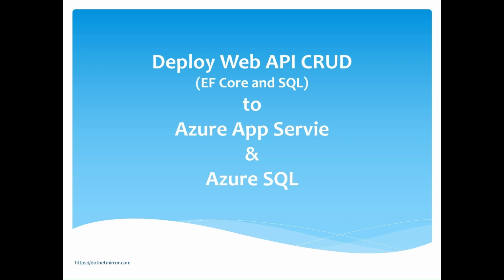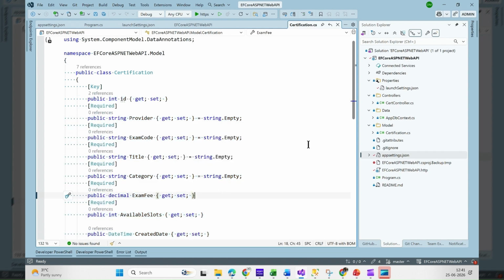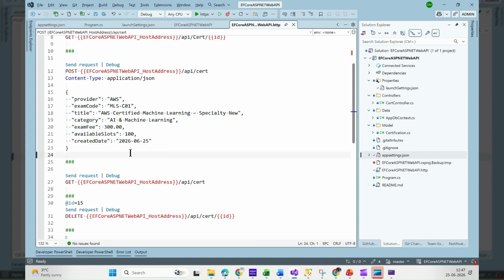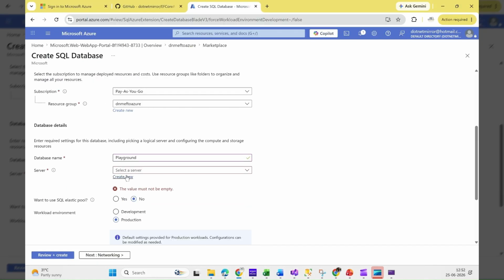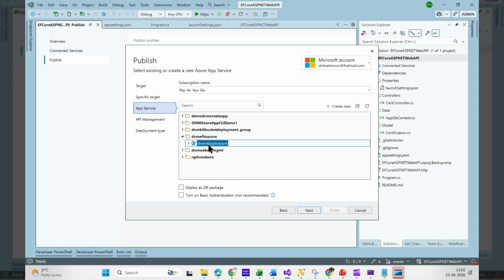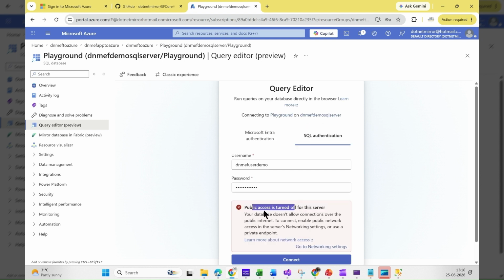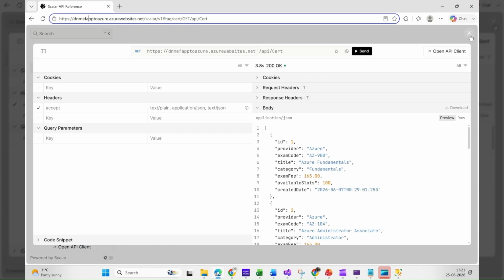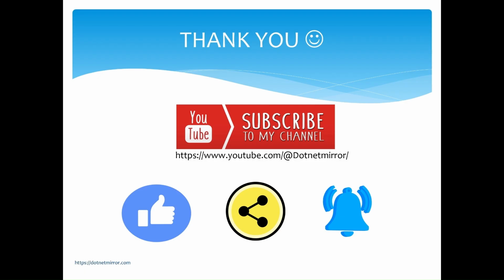Deploy .NET 10 Web API (CRUD) to Azure App Service & Azure SQL (Step-by-Step)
In this tutorial, we will walk through deploying a complete, production-ready REST API built with ASP.NET Core 10 and Entity Framework Core to the cloud. We will cover provisioning an Azure App Service, setting up an Azure SQL Database, and securely connecting them using architectural best practices.

We will also deploy our local database tables and configure environment variables to make our Scalar UI visible in our cloud environment. If you want to master taking a local API and making it live seamlessly, this video is for you!

Timeline:
00:00 - Introduction & Architecture Overview
00:31 - Local Codebase Review (.NET 10 & EF Core)
03:36 - Creating the Azure App Service
04:48 - Provisioning Azure SQL Server & Database
06:27 - Deploying Web API via Visual Studio Publish
07:31 - Fixing Scalar UI: Azure Environment Variables
08:11 - Creating Tables & Seeding Data in Azure SQL
09:23 - Configuring the Azure SQL Connection String
10:04 - Live Testing the Deployed API on Azure
11:37 - Summary & Conclusion